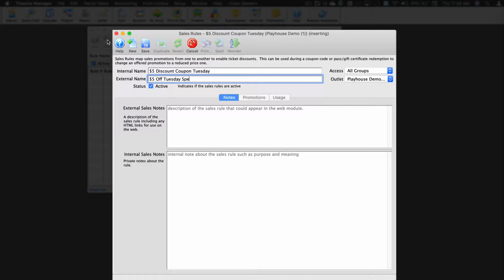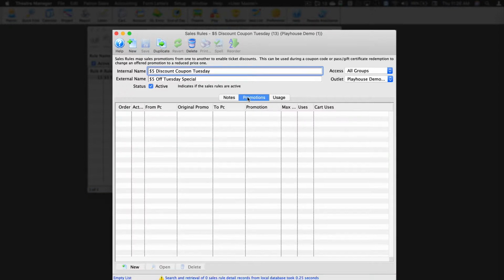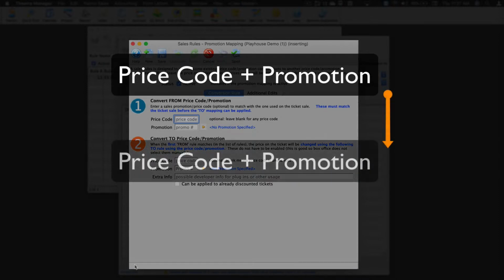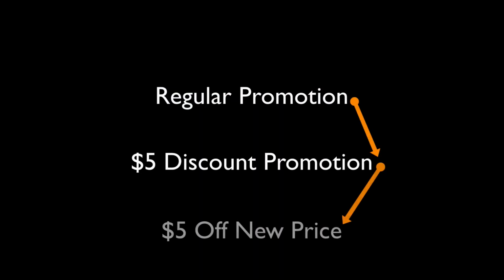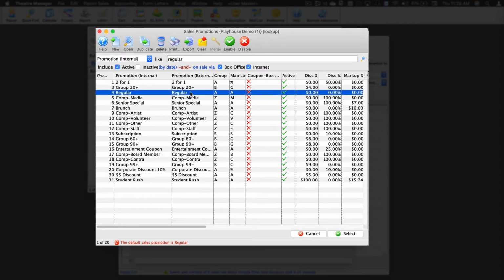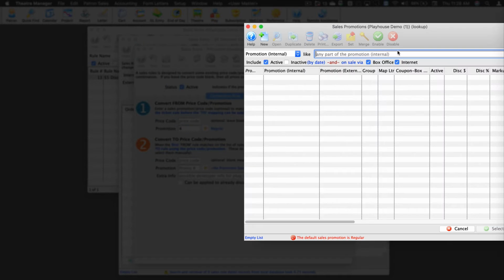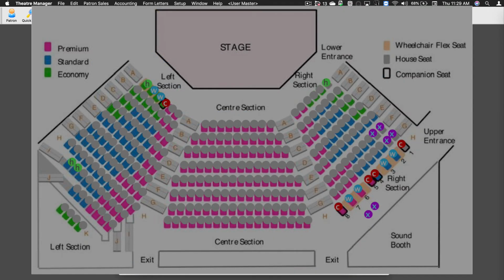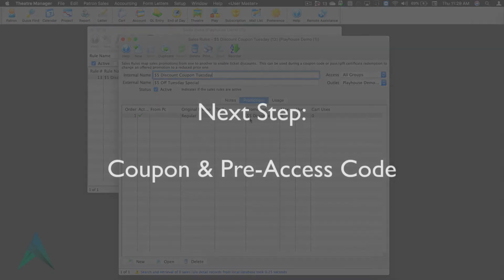Quick Start Tutorial - Coupon Code | Sales Rules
Part 2
Welcome to creating a coupon code for Theatre Manager. The second step to creating a Coupon Code is the setup of a Sales Rule. This tutorial takes a look at the theory behind the Sales Rule setup and the required steps to prepare the Sales Rule for a Coupon Code.

0:40 - New Sales Rule
1:00 - External Sales Notes
1:33 - Promotions Tab
1:55 - Sales Rules Theory
2:35 - Selecting Sales Rule Promotion